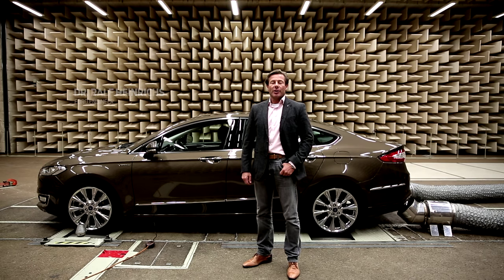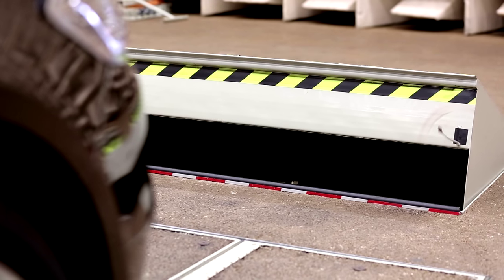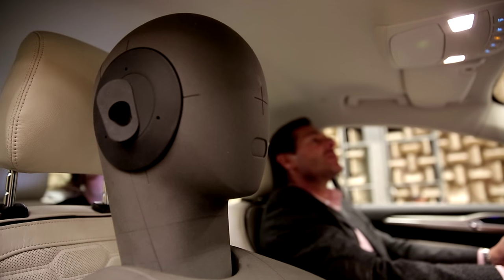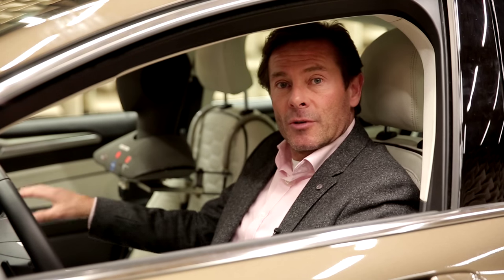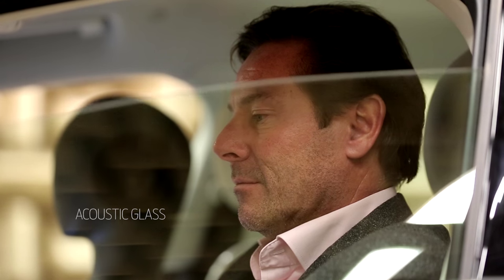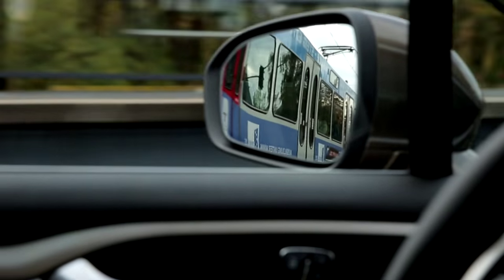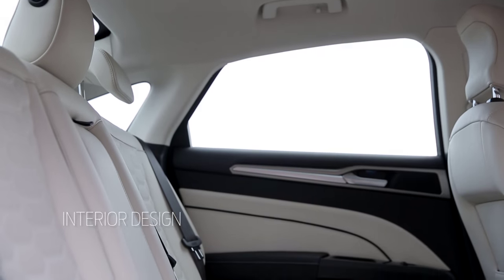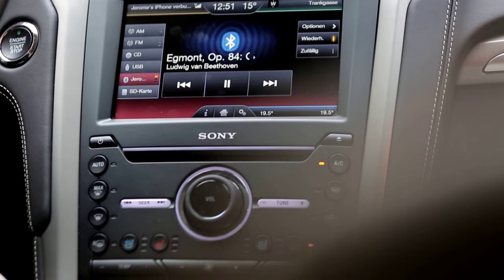Journey of Sound with Ford Mondeo Vignale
Ford showcases Active Noise Control and acoustic glass, advanced technologies designed to create a more comfortable and enjoyable journey for Mondeo Vignale drivers and passengers.